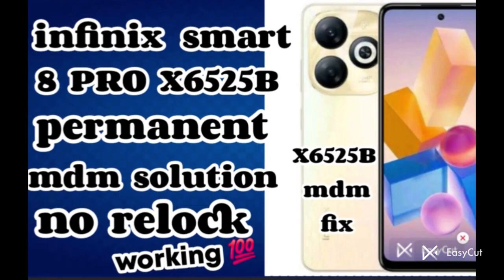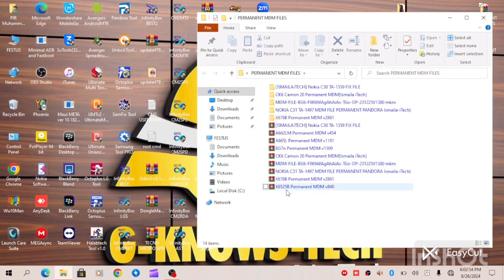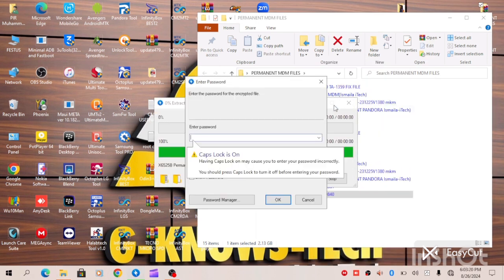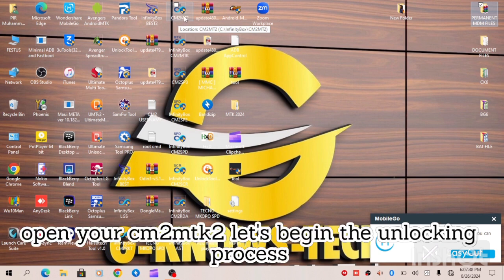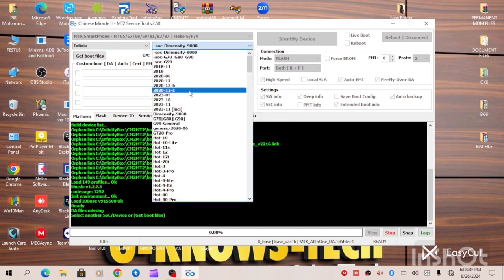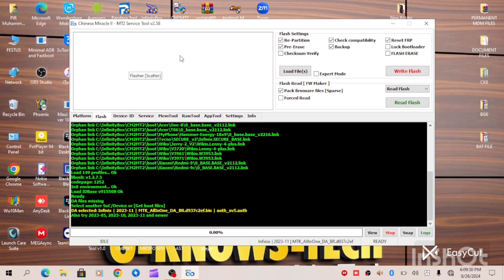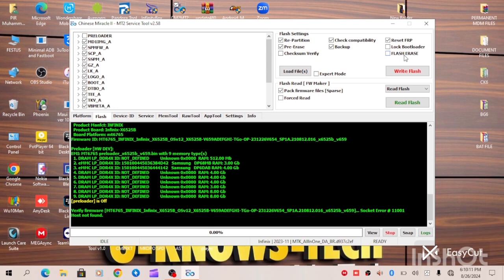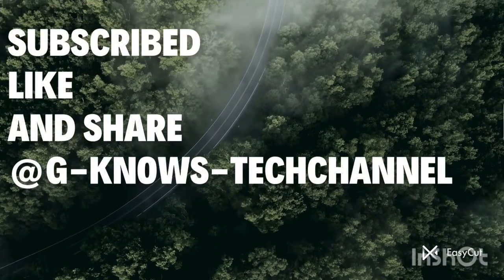INFINIX SMART 8 PRO X6525B PERMANENT MDM SOLUTION NO RELOCK WORKING 100%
this video is for educative purposes only, basically for gsm software engineers who are equipped with relevant knowledge about gsm mobile gadgets

binance id
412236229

usdt address
TAtNriNifF6WhxSJxCk5CTun7tp1Jd4ayQ